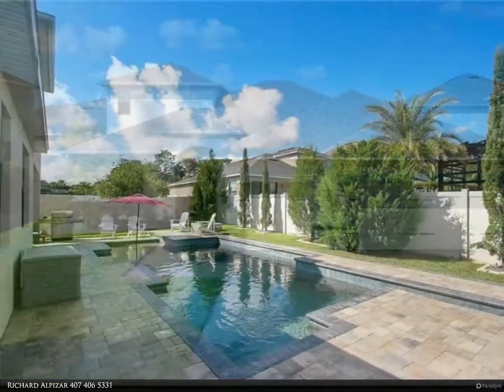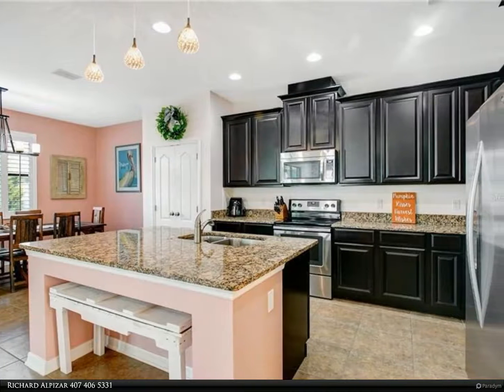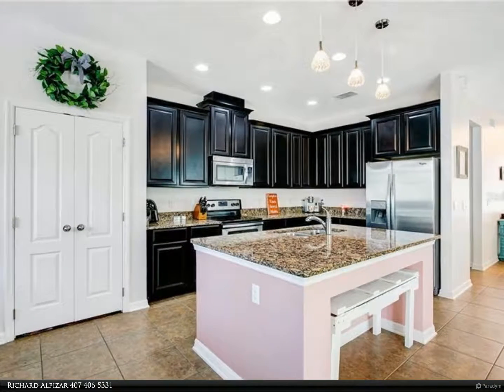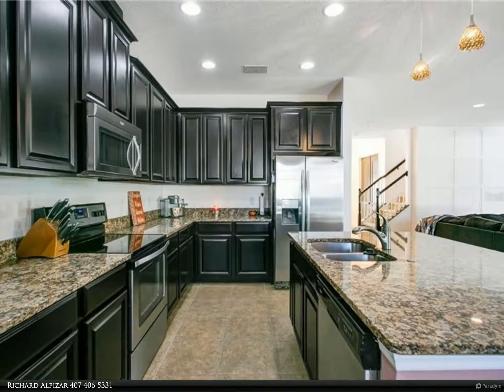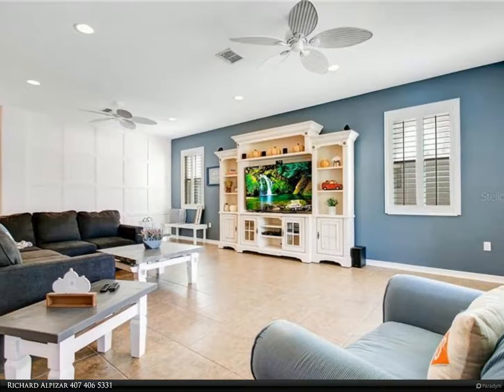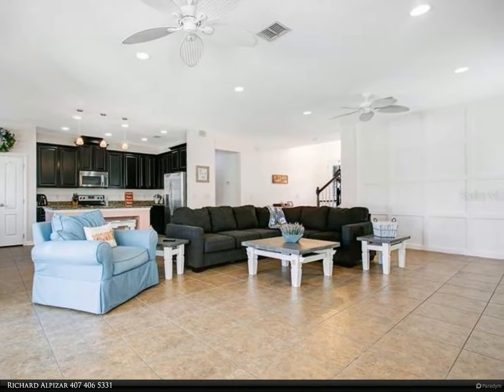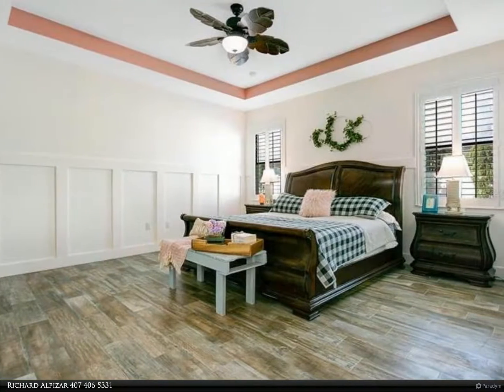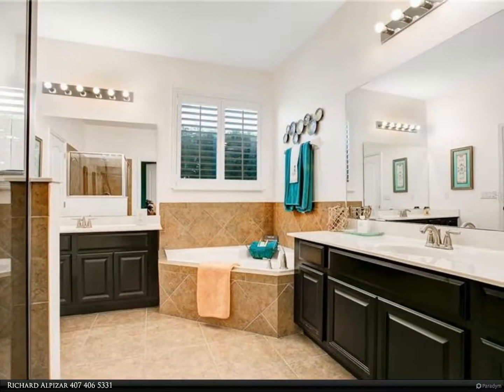Berkshire Hathaway HomeServices Florida Realty - 340 BELLVIEW PLACE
THIS IS IT! Welcome Home to this gorgeous, 2013 M/I Homes Built, Pool Home in the gated community of Versailles. This 4 bedroom/3 bath home with large bonus room and private office/study/5th bedroom boasts a giant open floorplan with combined family, kitchen and dining room. The kitchen features stainless steel, granite counters, wood cabinets and designer pendant lighting. The master suite is fit for royalty with impressive walk in closet, tray ceiling, bathroom is highlighted with double vanity, tub and separate shower. Enjoy the best of outdoor Florida living with a huge swimming pool with paver deck, firepit and covered lanai. Beautiful custom woodwork and plantation shutters add the finishing details to this charming home, ready to take care of a new family. Double pane windows/doors, attic radiant barrier, insulated foam core cinder block give this home very low energy bills compared to older homes. Don't miss this one! Check out the 360 Virtual Reality Tour.

Richard Alpizar
Berkshire Hathaway HomeServices Florida Realty